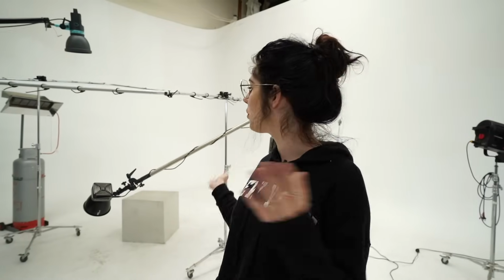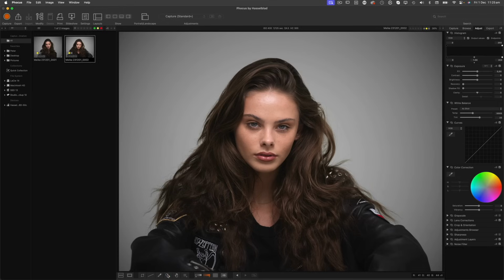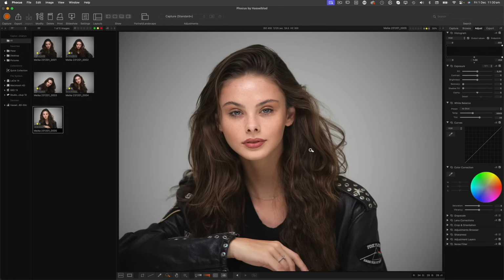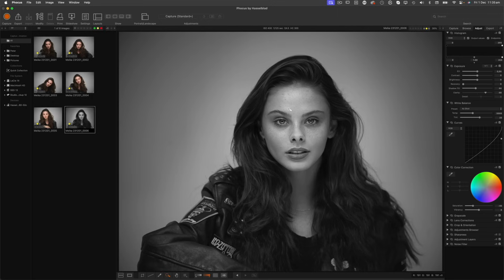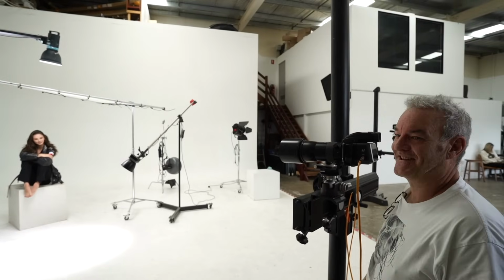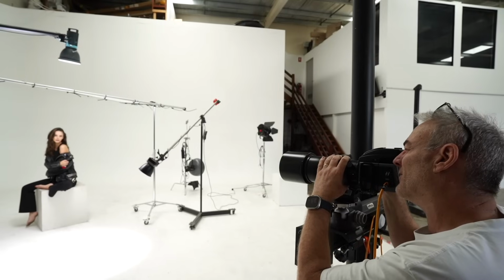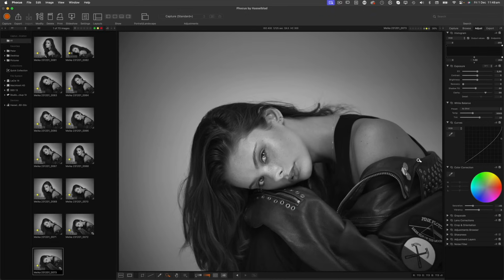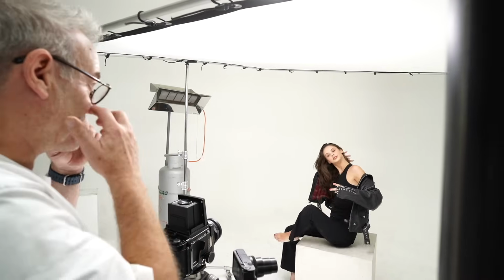Make the model the client and some training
Meika is back in Melbourne for the holidays and came to the studio for a shoot, and Peter made her be the client. He decided on the lighting but she was in charge of everything else. He then tried to take her to the next level by getting away from her usual posing she does every day on commercial shoots and get her to be more ‘real life’ Meika.

and Broncolour HMI with California Sunbouce Scrim

Camera model: Hasselblad H6D-50c
Lens used: 300mm
Shutter-speed: 1/124
Aperture: f/4.5
Iso: 400

Filmed on:
Sony A7c with Zeiss Batis 18mm on a  DJI Ronin-CS Gimbal
Sony FX6 with Sony G Master 16mm-35mm
iPhone 15 Pro Max on Insta260 Gimbal
Sony RX vii

Peter home made lighting boom

Can process RAWs through this program with any camera on a Mac, but you will not be able to tether or use certain sliders.